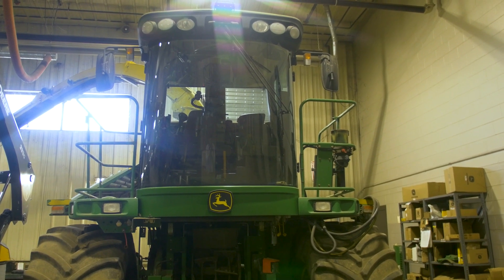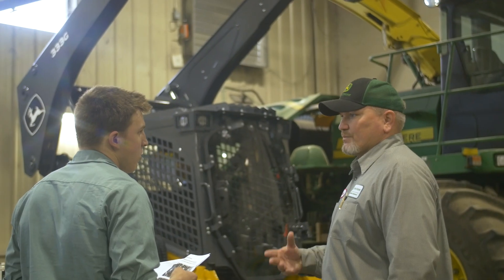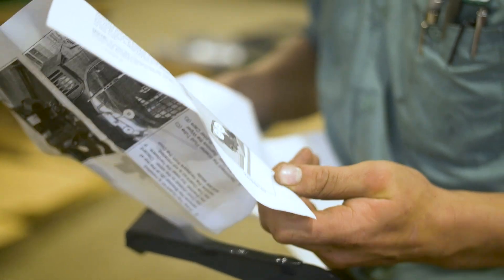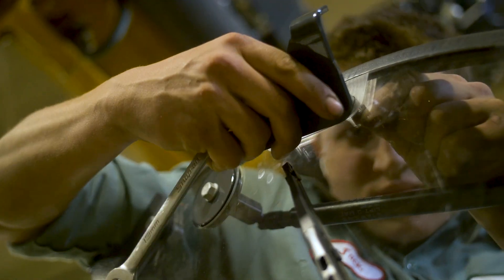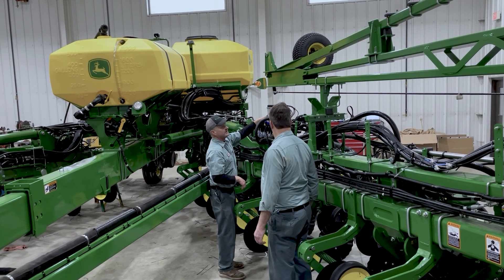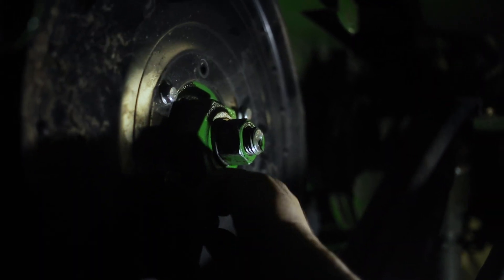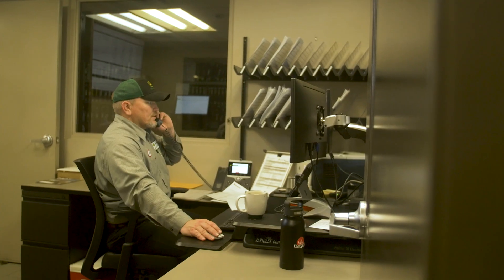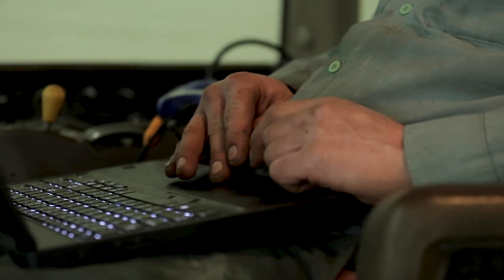GreenMark Technician Program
Welcome to the GreenMark Tech Program.  From our Aftermarket team to our Service teams, our students are supported from the beginning of our tech program until they graduate and become a John Deere Certified Technician.  Sound like the career for you?  Get in touch with us today and learn how you can become an important part of the future of agriculture.